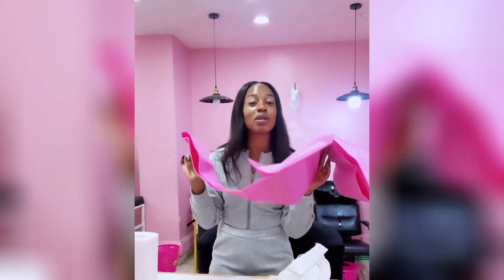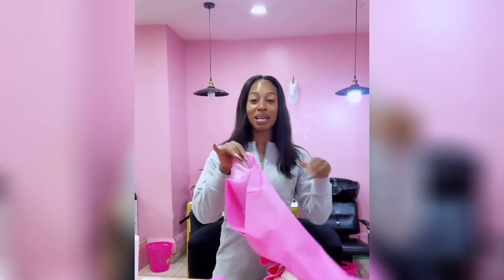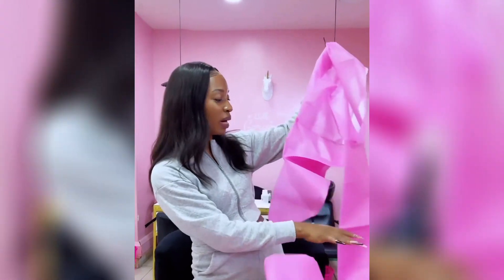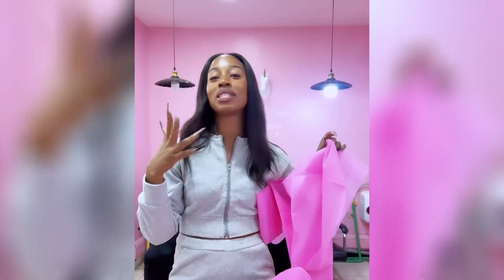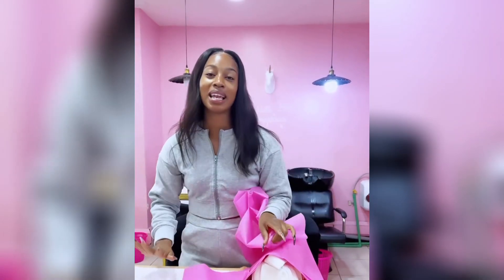DIANA & BAHATI PREPARING FOR THEIR BIG SHOOT🔥❤WEDDING PREPARATIONS🔥